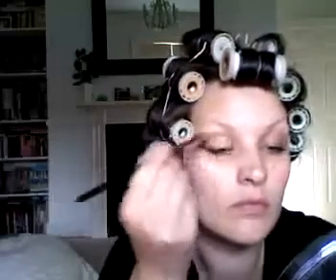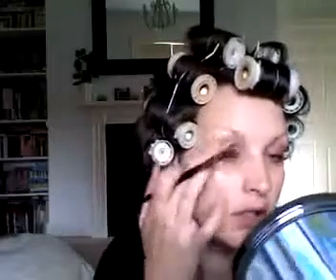Marilyn Monroe 40's_50's inspired Makeup & Hair demo Pt. 1.mp4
Here's the Mac Cosmetics contest I've been trying to make happen the past couple months. It takes les than a minute to register.. It would be stupid for you to miss this chance, so listen up!

2. Enter your email
3. On the 2nd page, enter contest code MAC250

100 Mac Giftcards and accessories will be given away thanks to your sponsors at Superb-Gifts.

Winners will be announced and the contest closed as soon as 500 people participated.